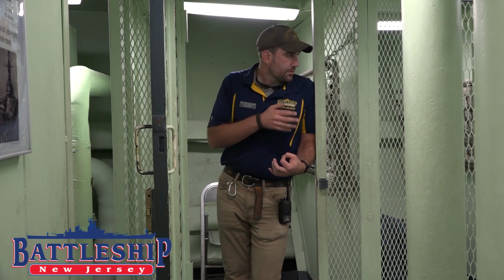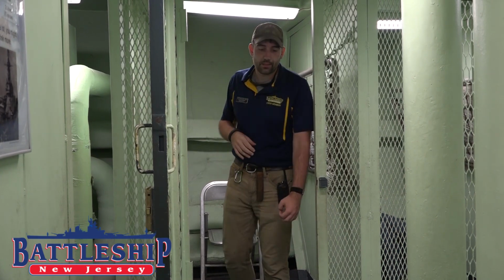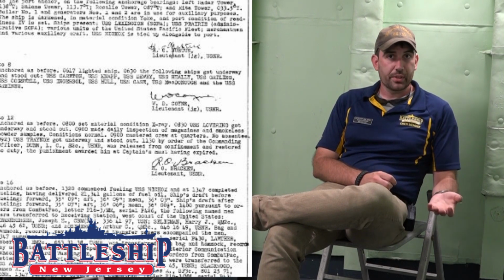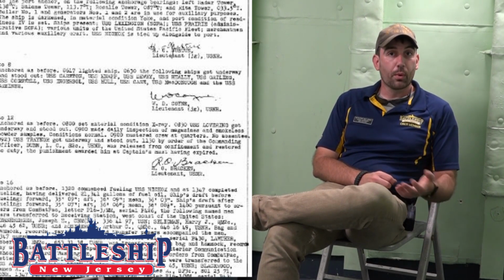Brig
Today we're visiting the ship's brig!

If you want to know more about punishment on board, LIKE us on facebook where we post the ship's deck logs every day and you can see details of individual cases on board.